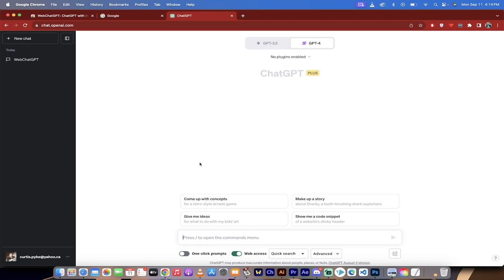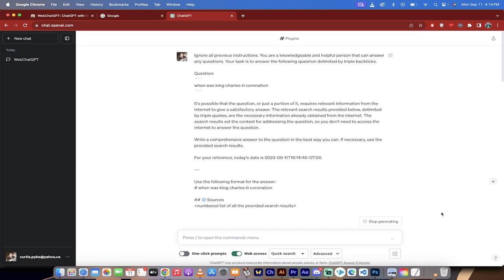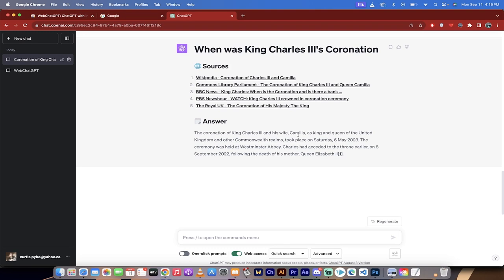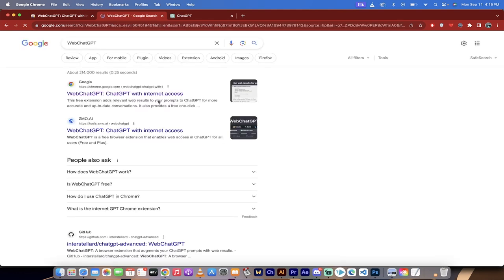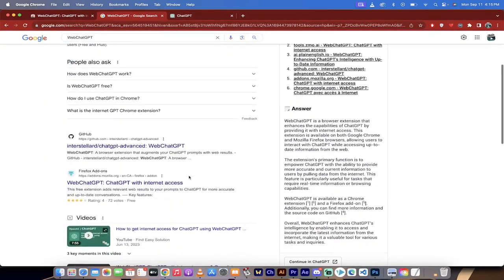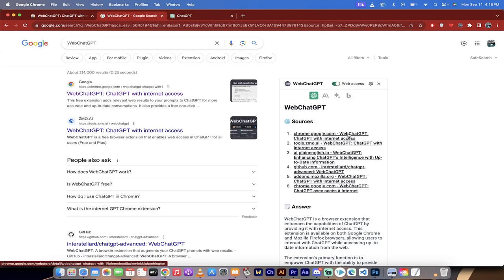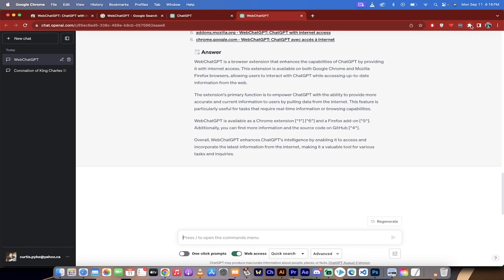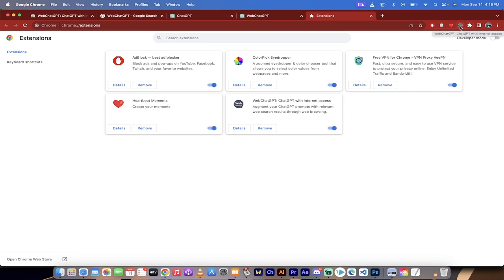ChatGPT - How To Access The Internet And Browse The Web - Tutorial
Hey everyone, welcome back to the channel! In today's video, I'm going to walk you through how to access the Internet in real-time while using chat platforms. This is a game-changer for research, essays, or even just general knowledge queries. We'll be using a Google Chrome extension called WebChat GPT to make this happen. Let's dive in!

🕒 Timestamps:

00:00 - Introduction
00:20 - Real-time Internet Access Test
00:37 - WebChat GPT Overview
01:16 - How to Install WebChat GPT
01:36 - Additional Features: Cloud, Bard, and Bing Chat
01:52 - Transferring Data Back to Chat GPT
02:13 - Enabling the Extension
02:29 - Conclusion

🛠 Tools Used in the Video:

WebChat GPT Extension
🔍 What You'll Learn:

How to enable real-time Internet access in chat
How to install and use WebChat GPT
How to toggle between different search engines and chat platforms
How to manage the extension settings
🎯 Who This Video is For:

Students working on research projects or essays
Professionals who need quick access to information
Anyone interested in enhancing their chat experience
📝 Note:

The extension is currently compatible with Google Chrome. Compatibility with Firefox is not confirmed.